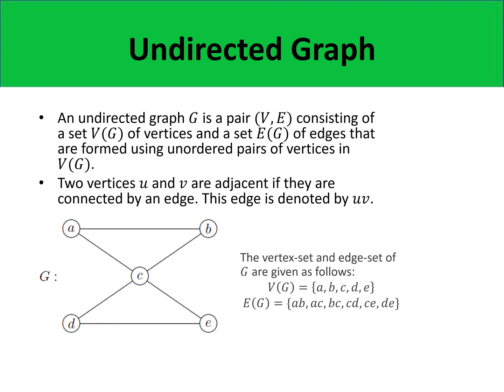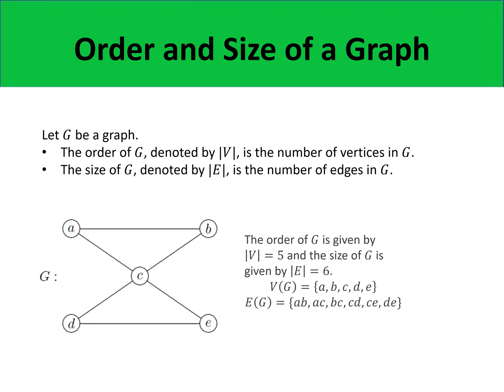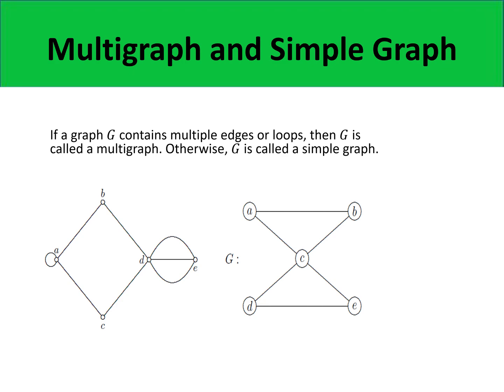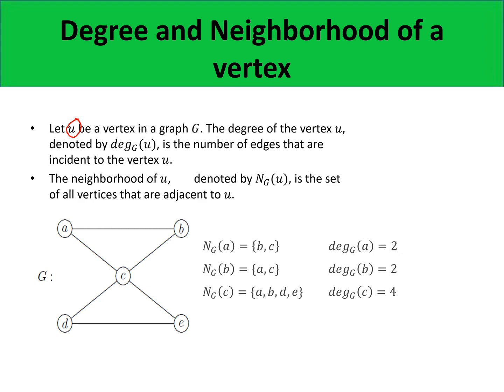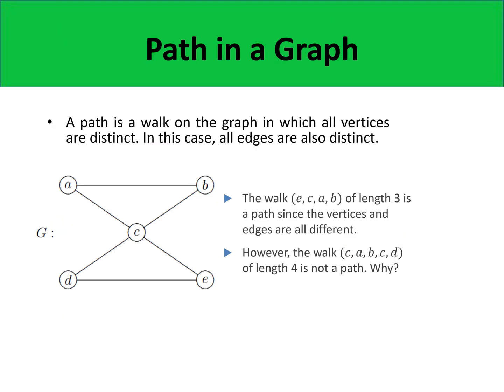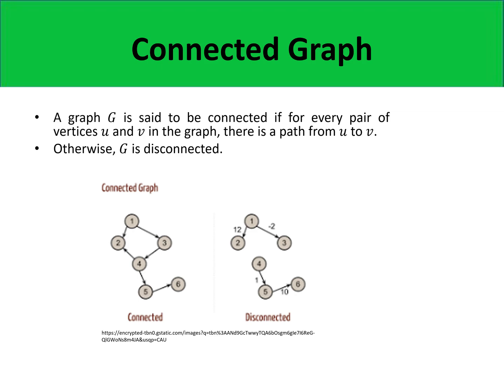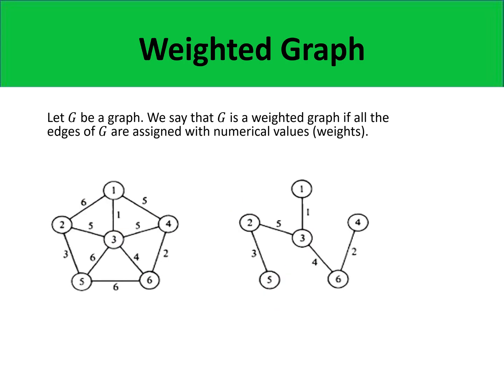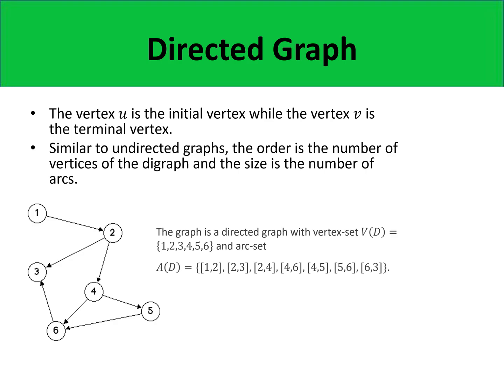GRAPH THEORY AND SHORTEST PATH (PART 2 OF 3)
This video is about some basic terms in graph theory.